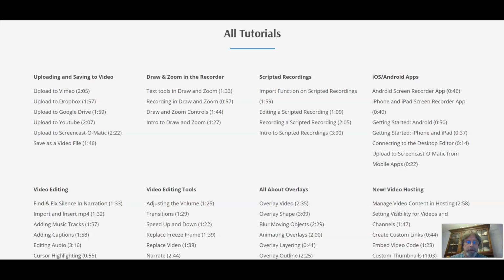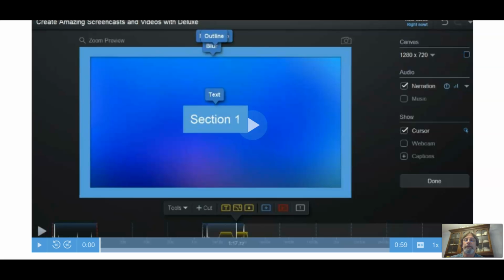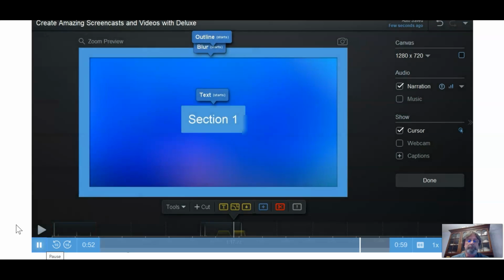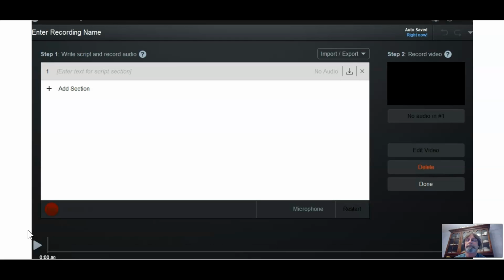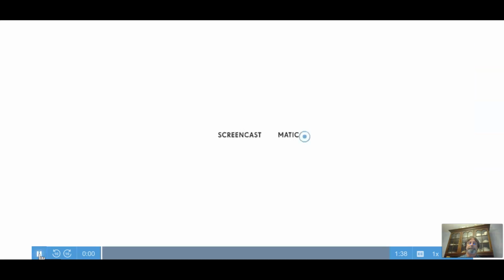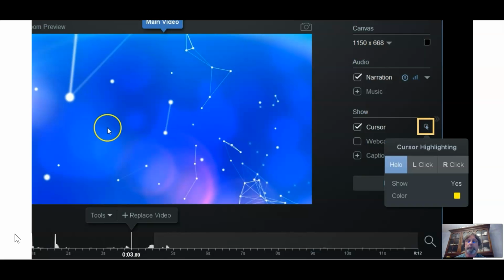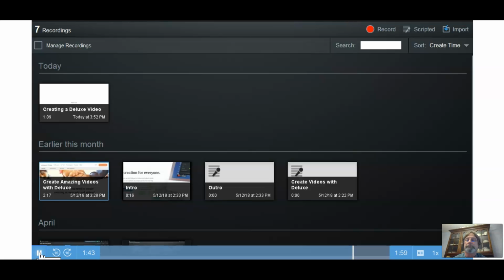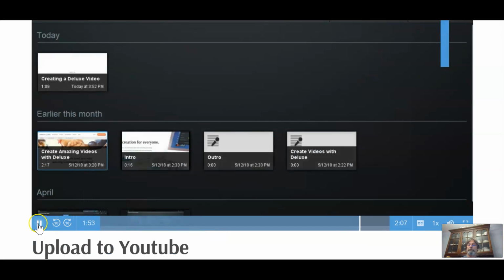SOM Segment 2 Presentation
Screencast-O-Matic video presentation of some editing features for education purposes and showing screen capture possibilities